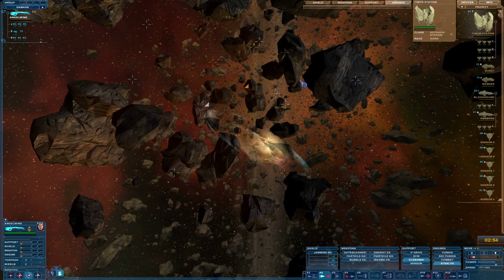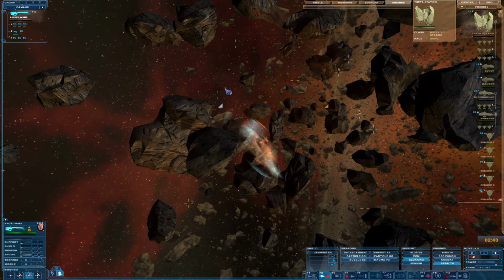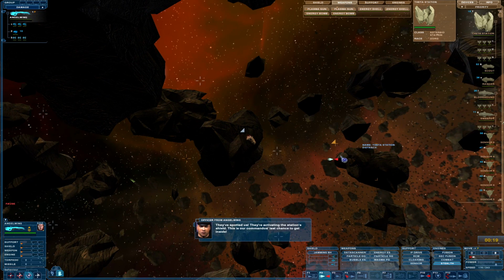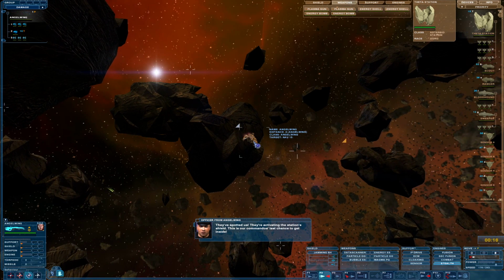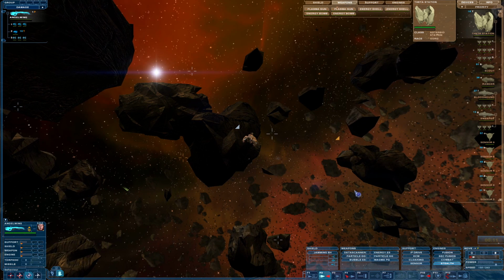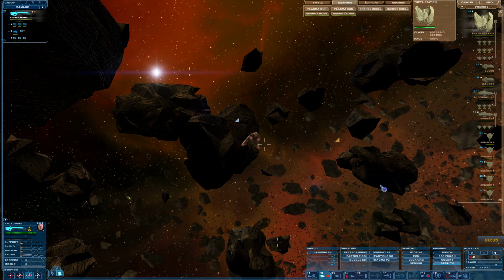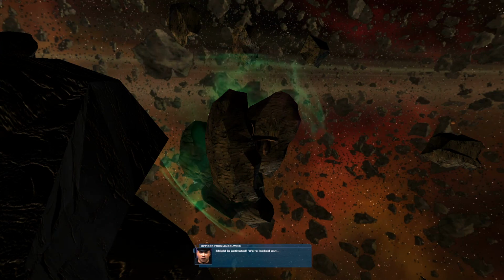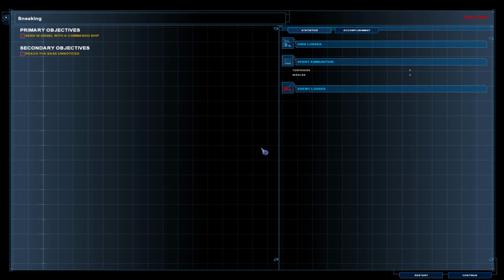Let's Play Nexus - The Jupiter Incident #15 Dancing with asteroids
This is a Let's Play of the space simulation strategy game Nexus - The Jupiter Incident. Where you command a fleet from your ship the Angel Wing which you were assigned to after "acquiring" it during a "rescue" of a rival Mega-corporation base in the vicinity of Jupiter. Follow the story of Captain Cromwell as he uncovers the mysteries of the Angel Wing and a threat that will destroy Earth and humanity if left unchecked.

Developed by: Mithis Games, THQNordic
Published by: HandyGames